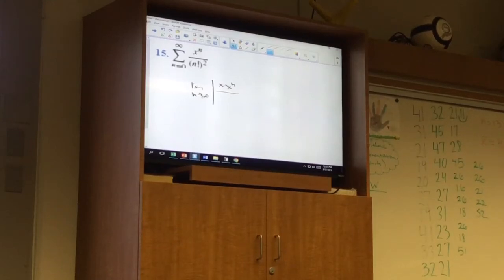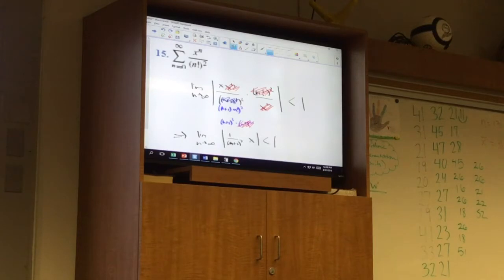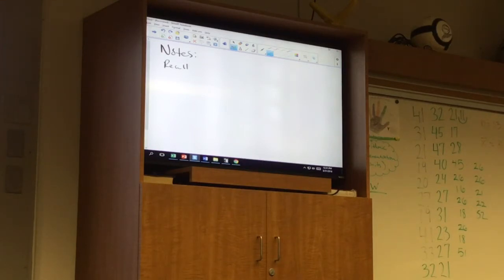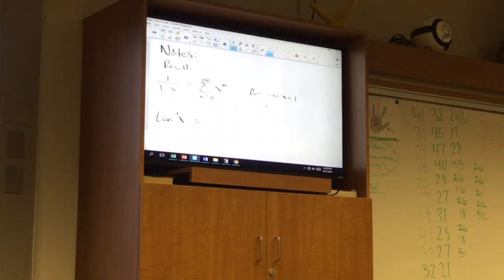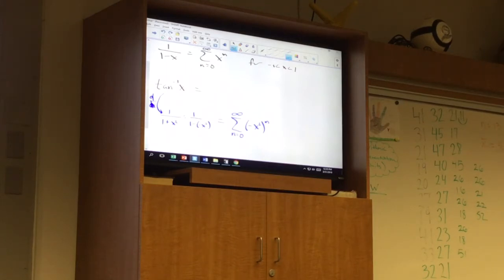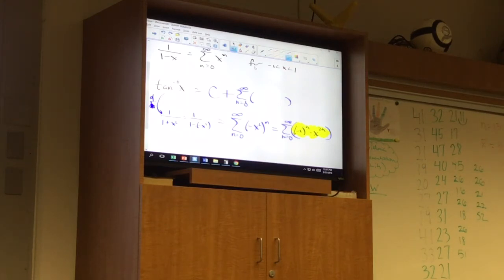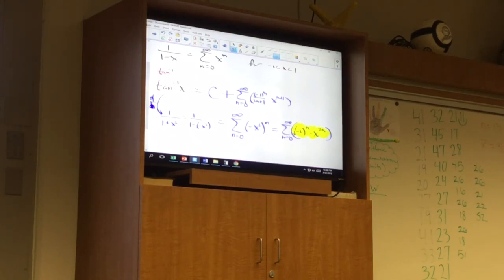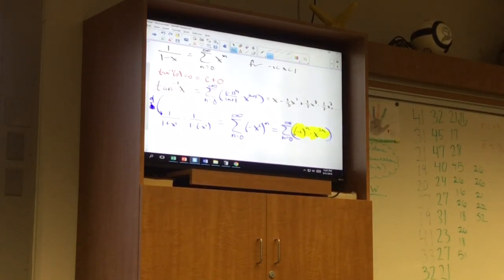March 21 Video 2